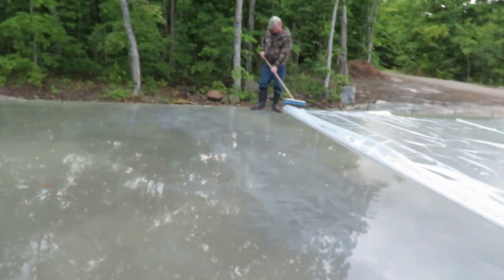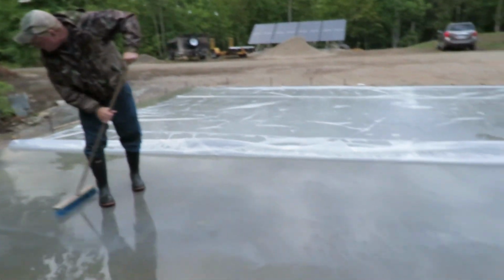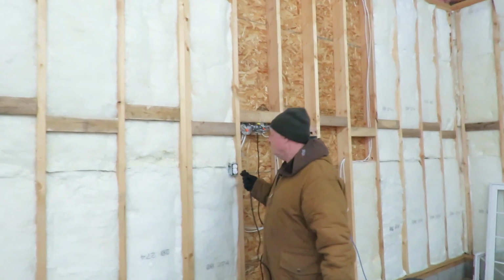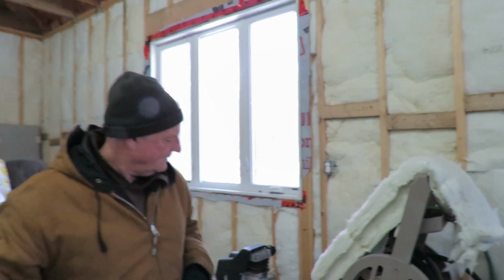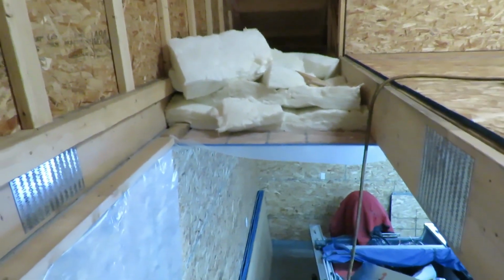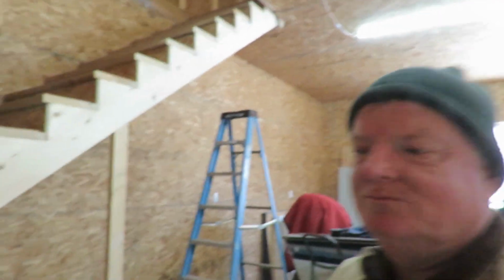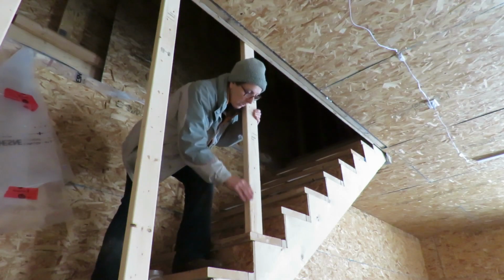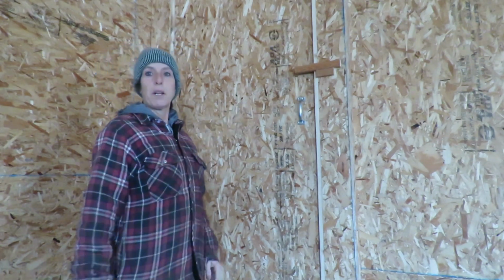#167 Off Grid Shop Build.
30' x 40' Complete build of our Off Grid Shop.
 Its quiet around here while we wait for spring to finally arrive. The snow is melting and spring is definitely in the air. Lets look back at the shop build just because.